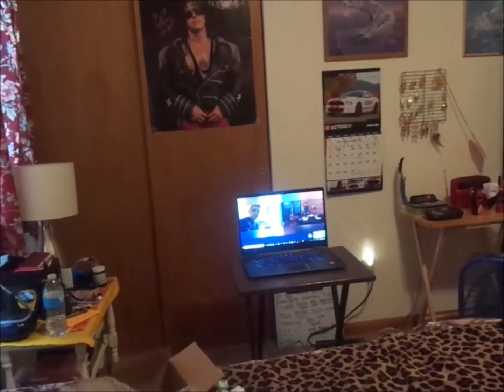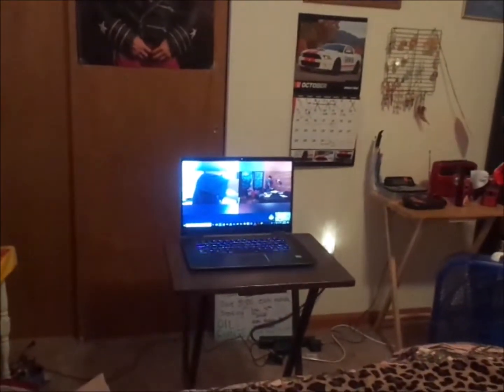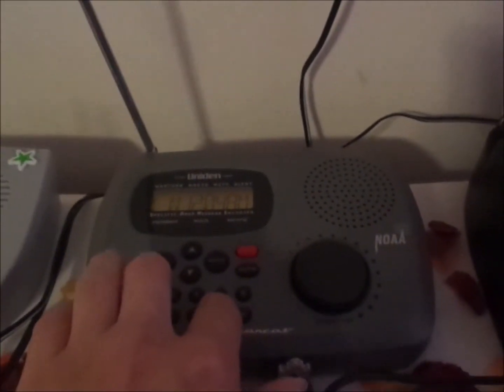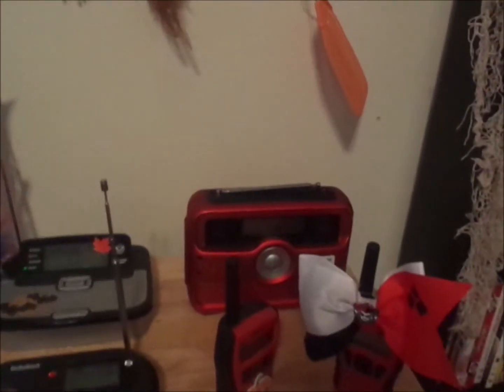Double Unboxing (Eton and Uniden)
Welcoming two new members to the radio family:
Eton Weather Tracker FR800
Uniden Bearcat WX100